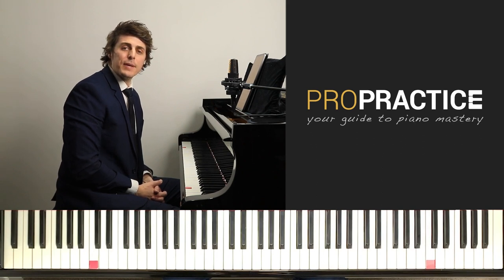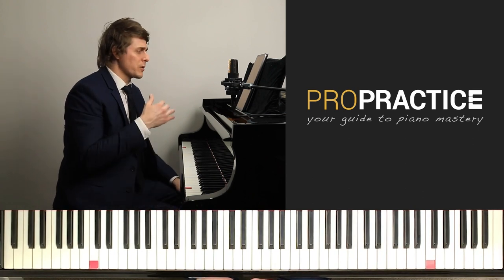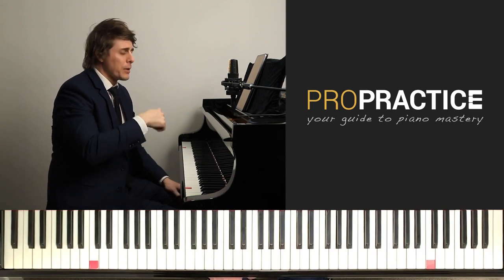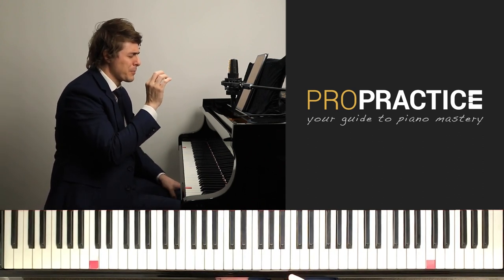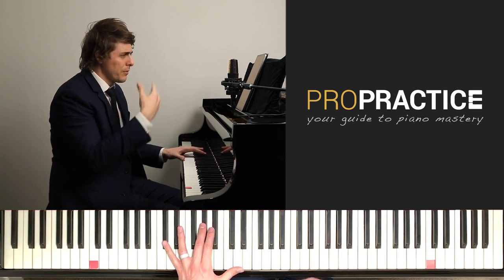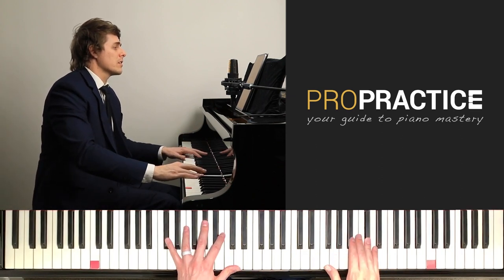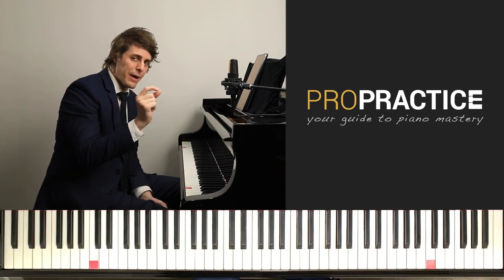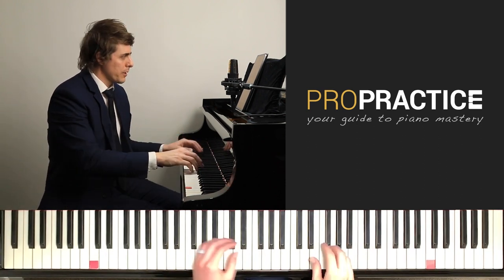Chopin Nocturne No.20 in C-sharp Minor, Op. posth. Tutorial - "Lento con gran espressione"